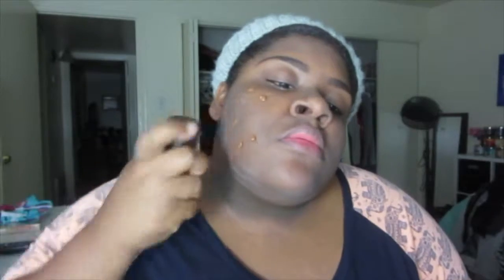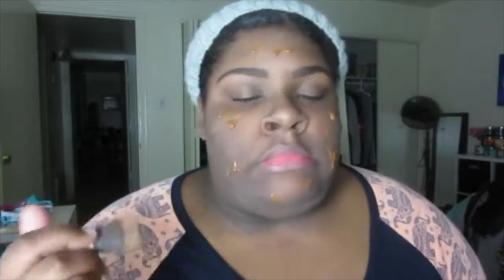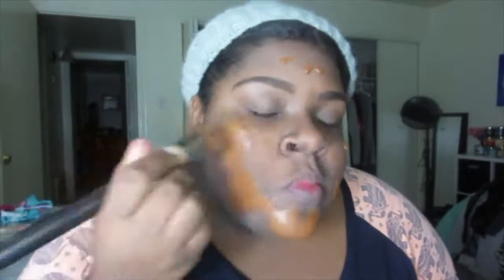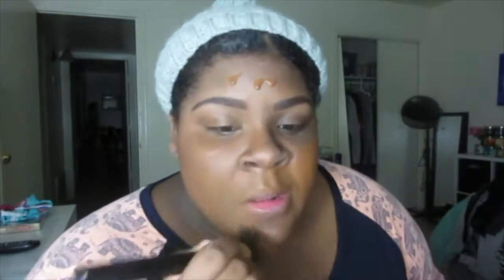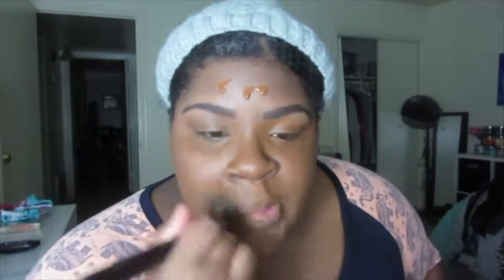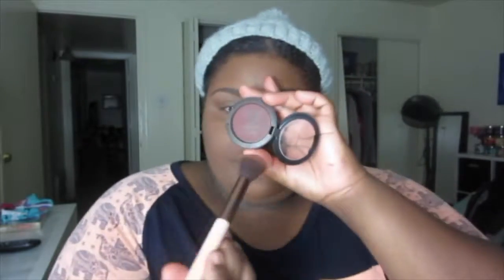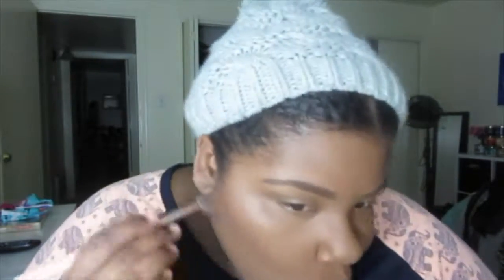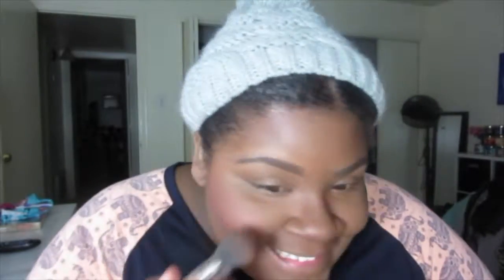Face Routine W/ Some Mac Products!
Well well well, your girl finally did the unthinkable...
I was always the one saying I really didn't need to buy expensive makeup. As I stated in the video I only use those products when I'm going out. The product is pricey and I don't plan on replacing the foundation or powder as of now. But so far I like the new products I purchased.